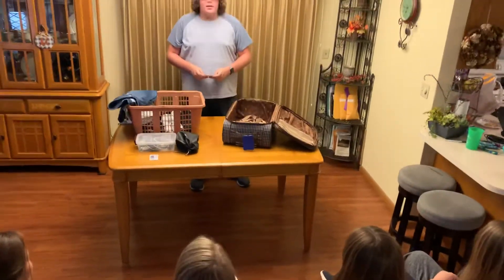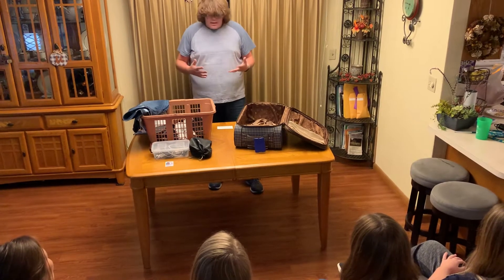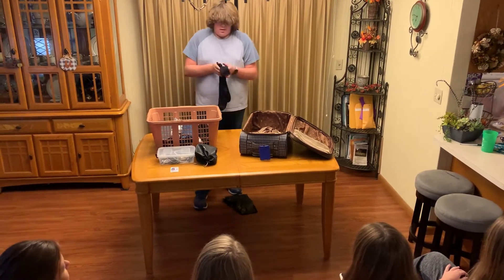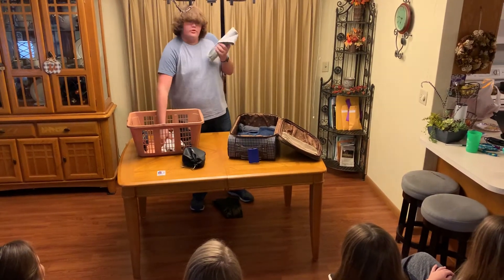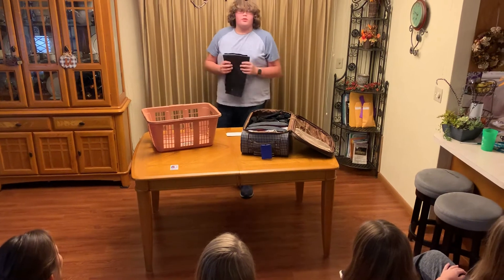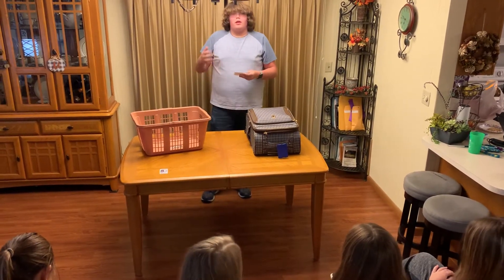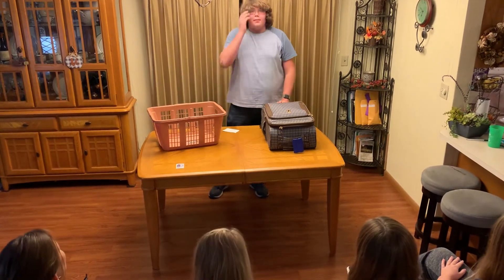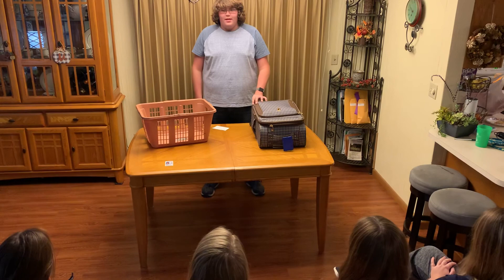How To Speech